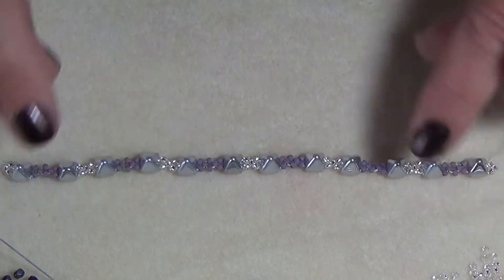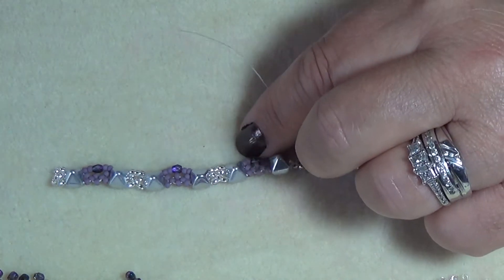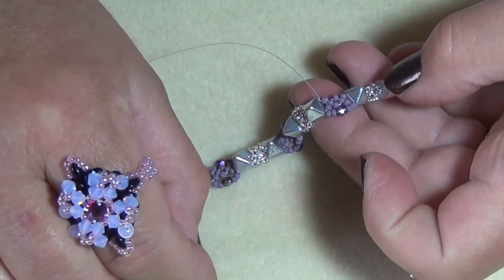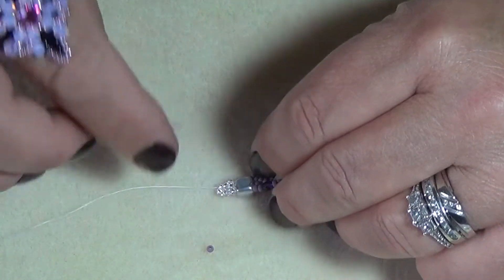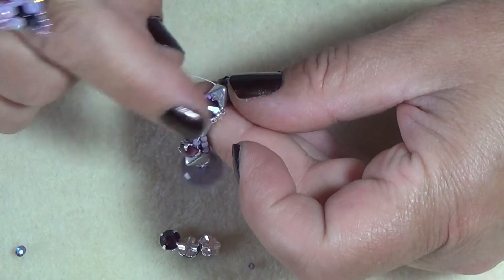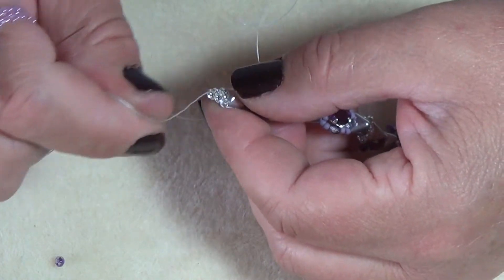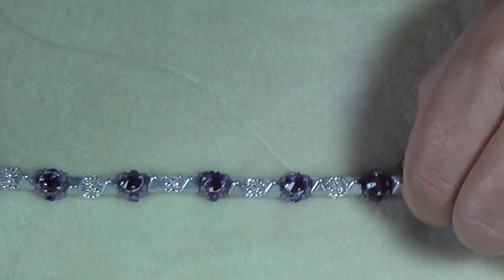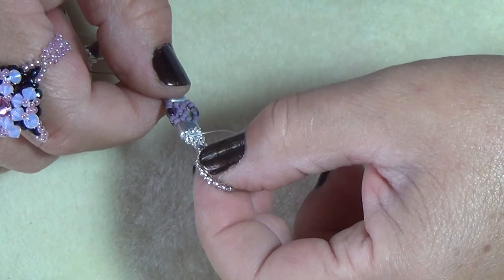(Tutorial) Pyramid Montee Night Bracelet PART 2 (Video 69)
Hi...welcome to my video tutorial...I hope you enjoy the video and its easy for you to follow and understand. If you like what I make please like me on facebook and post what you have made...Link is below. Enjoy!!

OR

Materials Needed For Bracelet Size 8

14 x Pyramid Beads
7 x 6mm Montees
14 x 3mm Firepolish Beads
1 cup button or button of your choice
1 or 2 colors of 11/0 Seed Beads
Size 10 or 12 Beading Needle
2 to 3 yrs Fireline